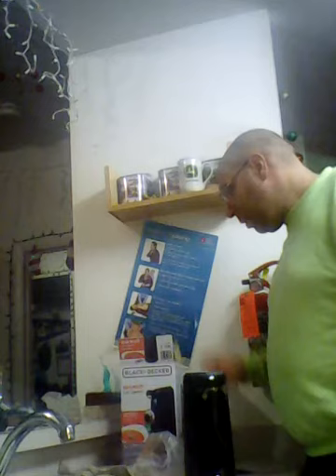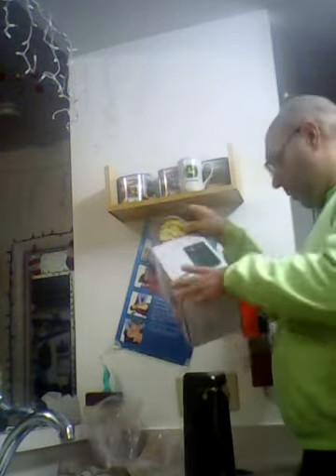My new electric can opener!!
Latest news on going back to BJ's Wholesale Club location to finish up computer training and then shadowing, and then showing off my new electric can opener!! Turn on my post notifications so you don't miss a video.